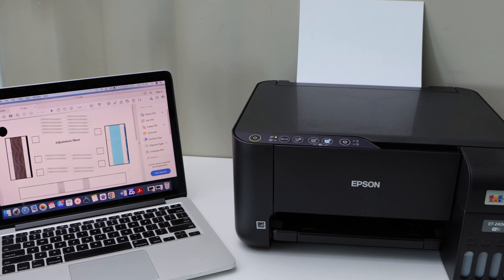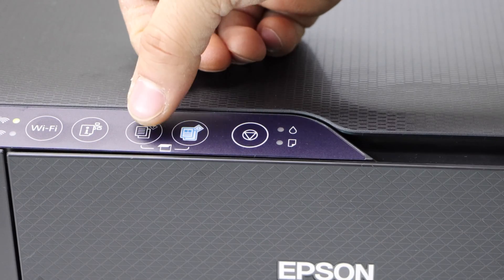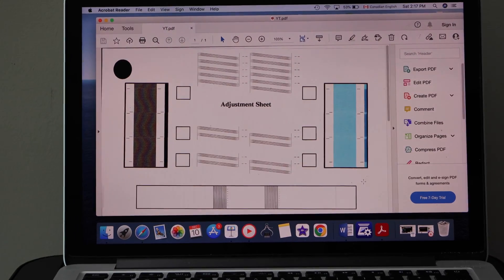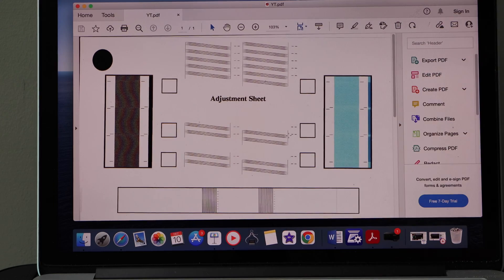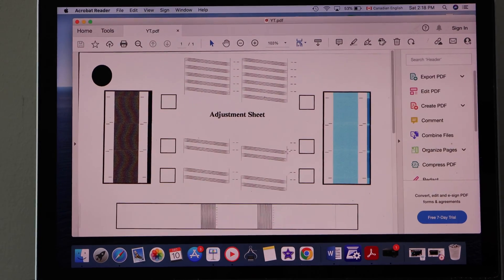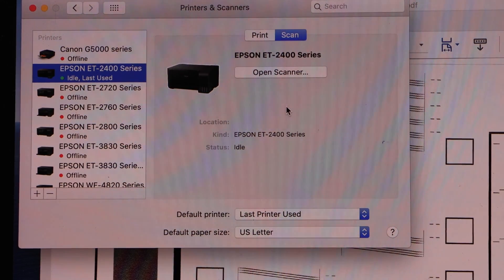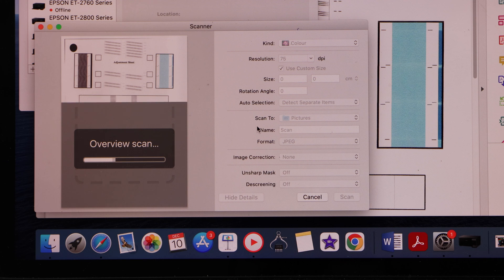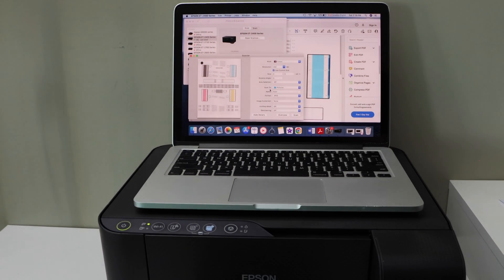Epson EcoTank ET-2400 Scanning, Printing & Copying Video.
This video shows how to do the copy and wireless scanning & printing with Epson EcoTank ET-2400 Printer using a MacBook.